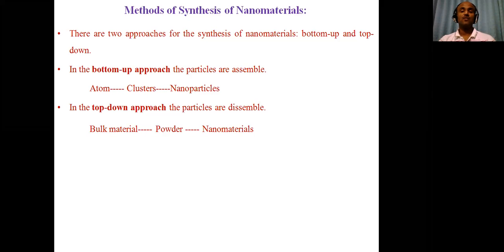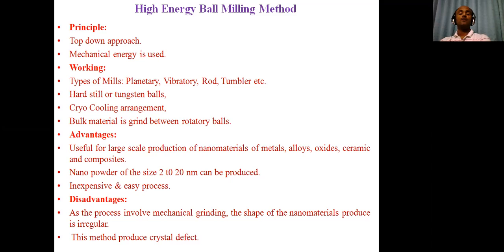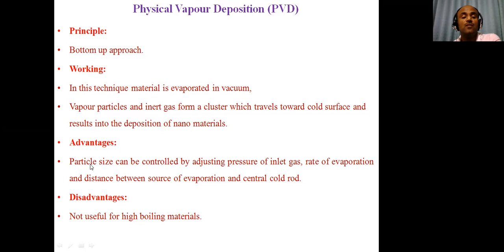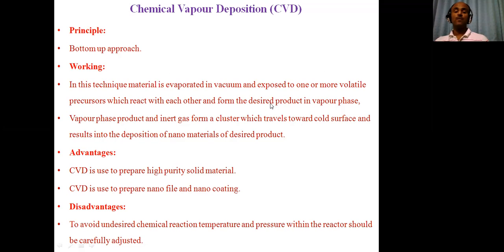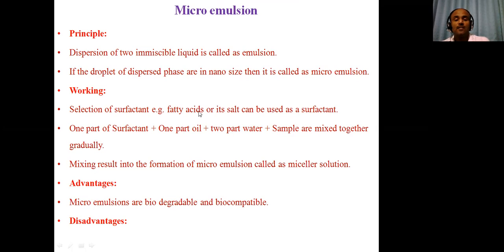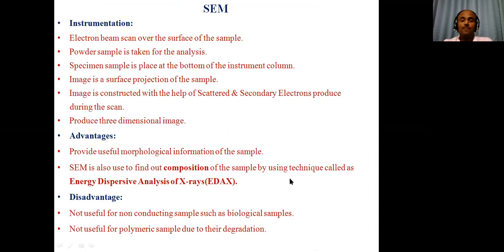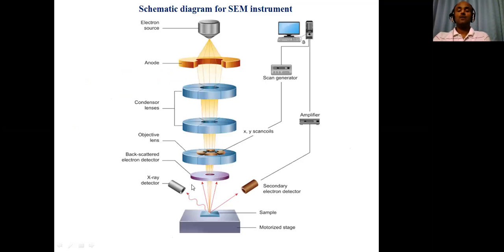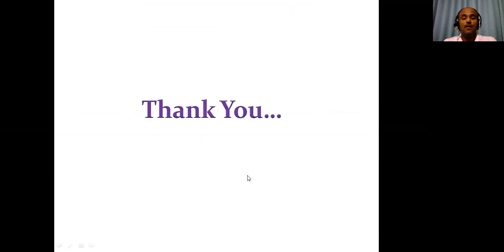Dhas AK Nanomaterial II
Nanomaterial II